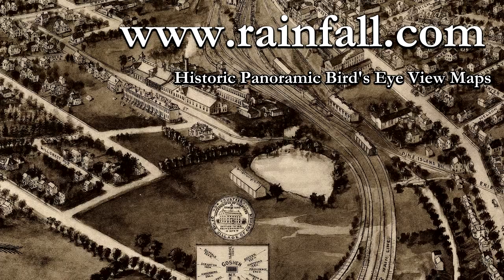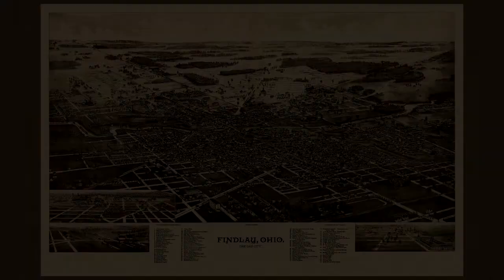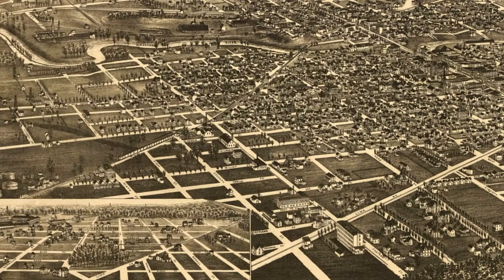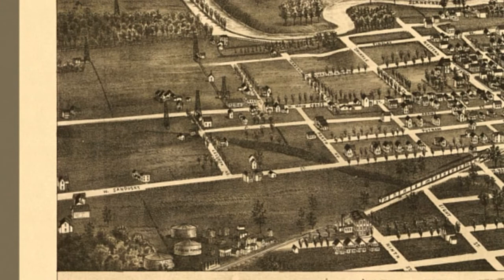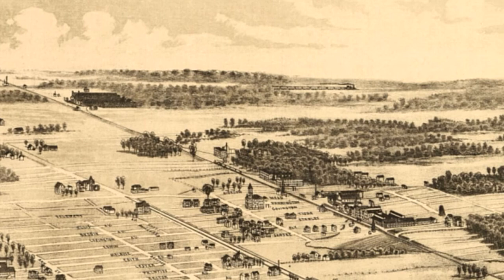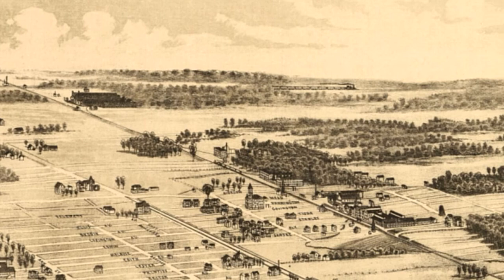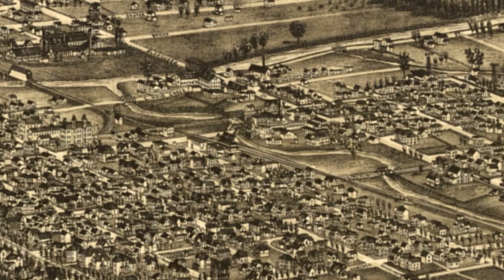Findlay Ohio 1889 Panoramic Bird's Eye View Map 6948